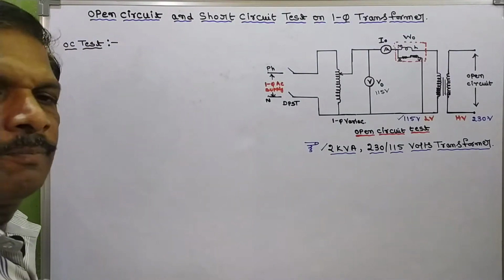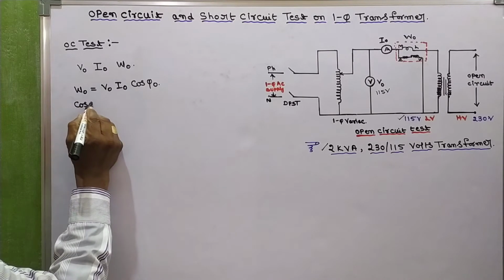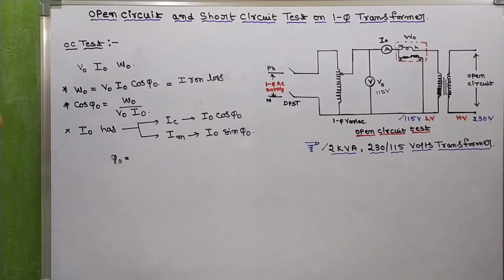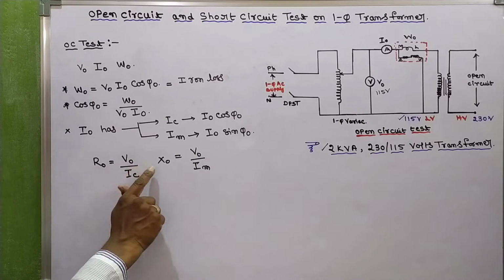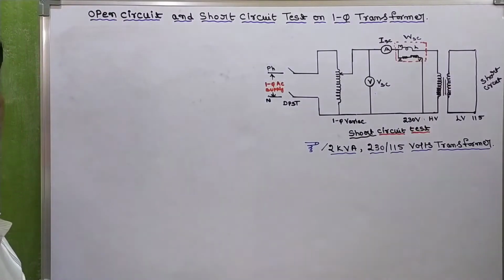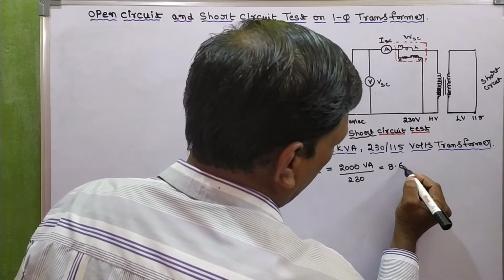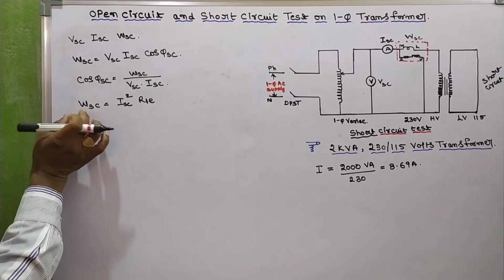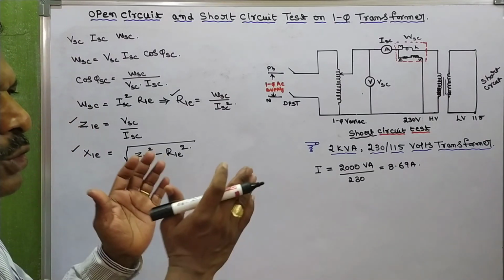OC AND SC TEST OF SINGLE PHASE TRANSFORMER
In this video we are going to know OC AND SC TEST OF SINGLE PHASE TRANSFORMER